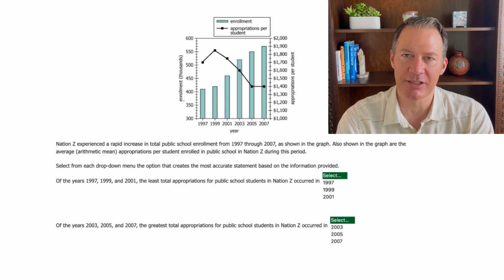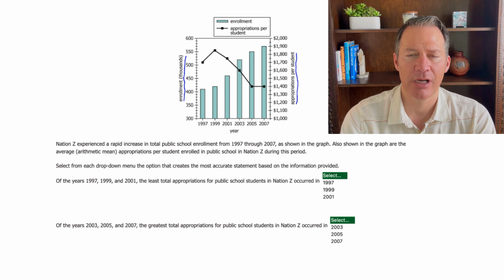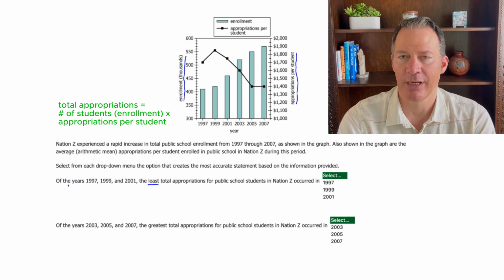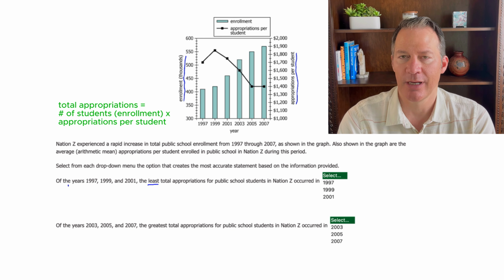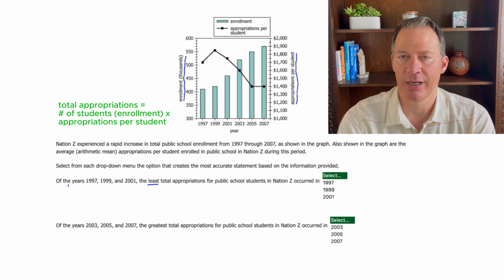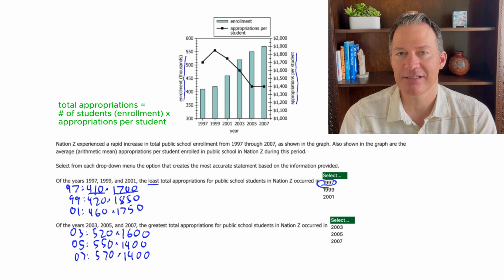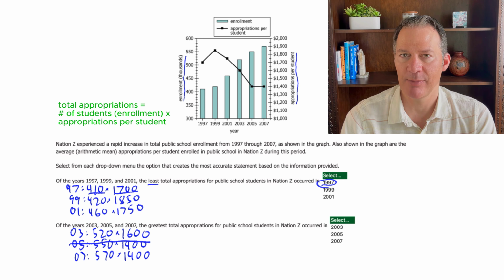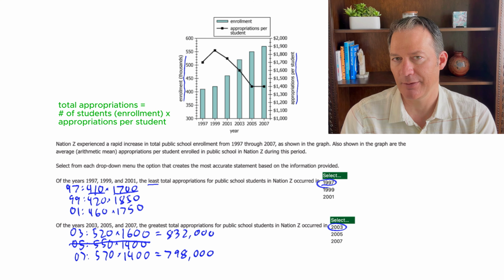GMAT Thinking Error: Overcalculating (A Faster Way to Approach This Problem)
Many GMAT students approach problems by doing more calculations than necessary. Even on Data Insights, defaulting to the onscreen calculator often wastes time and leads to mistakes.

Instead of jumping into heavy computation, you’ll see how recognizing the structure of the problem can lead to a faster and simpler solution.

The example used in this video:
Nation Z experienced a rapid increase in total public school enrollment from 1997 through 2007...

Get a free Jumpstart Kit, including the first 6 chapters of my book, to launch your journey to Quant and Data Insights mastery